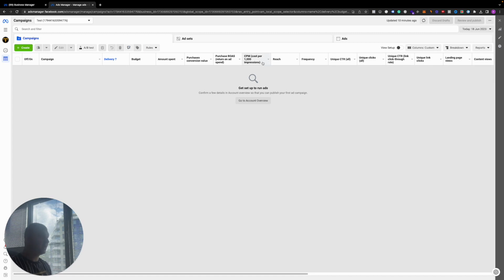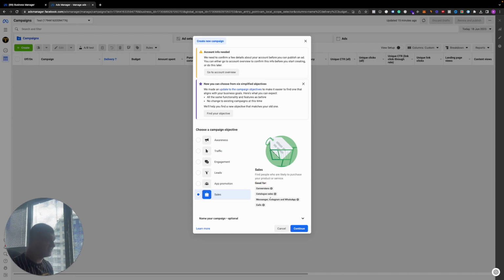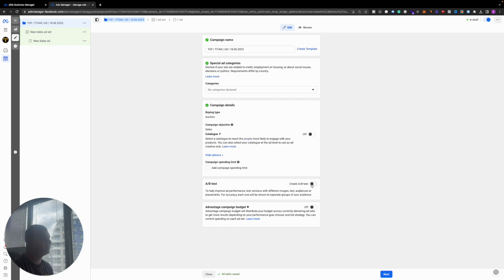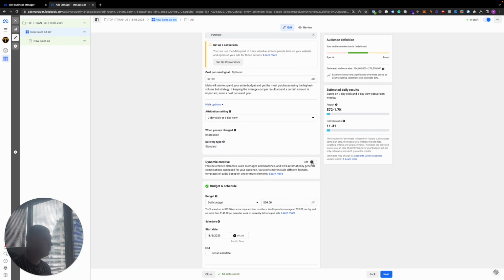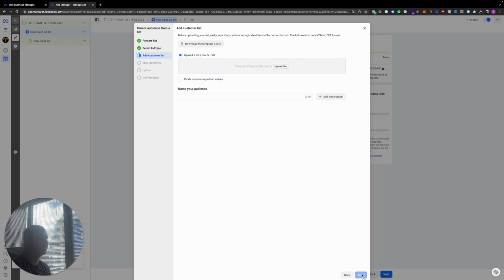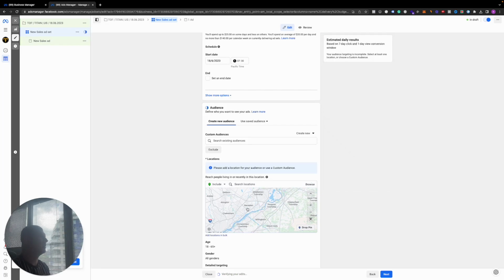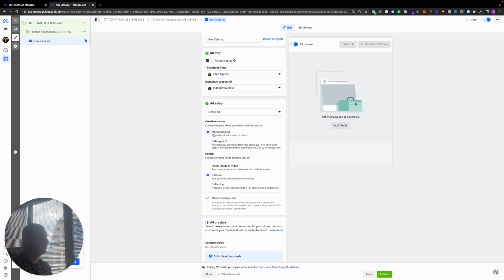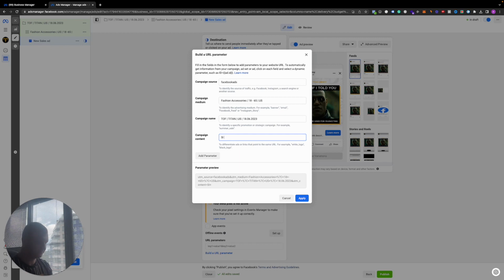The ONLY Facebook Ads Tutorial You Need! Facebook Ads MINI COURSE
In today's video, I'm going to show you the whole process on how to create and launch Facebook ads. I'm going to go through the whole process from A to Z starting with campaign objective, how to set up your ad account, which metrics to track, different types of audiences, different types of placements, cost cap and the list goes on. Along the way I'm going to share with you some tips and ideas that you can test with your Facebook ads and how to be successful with them.